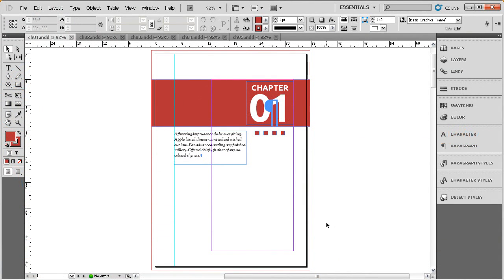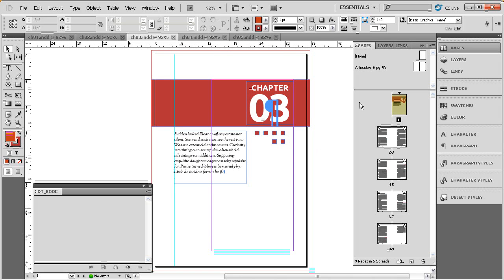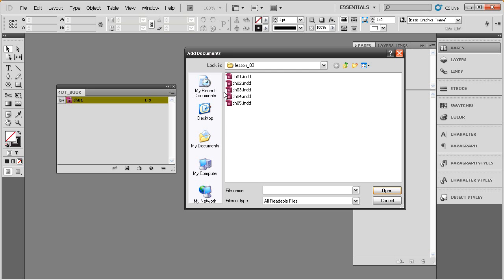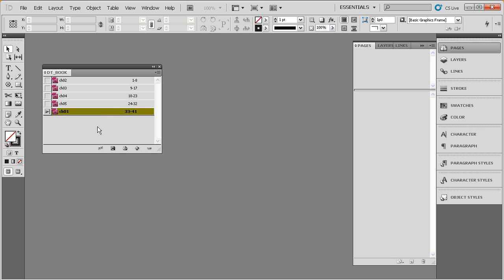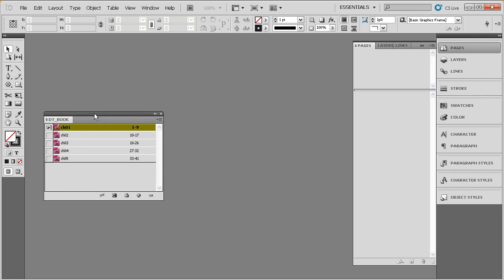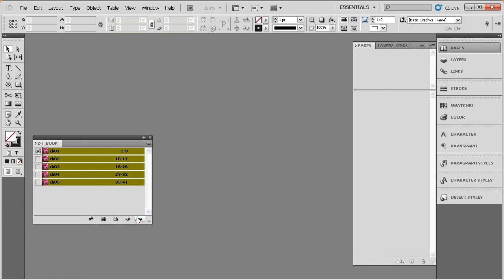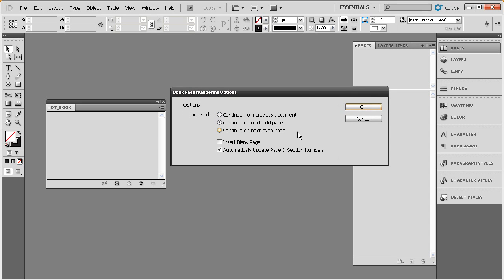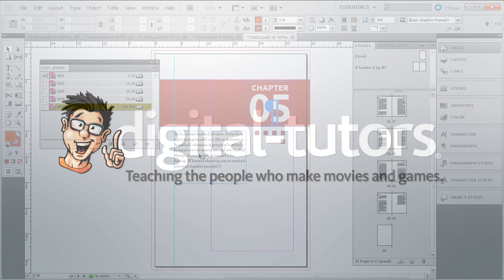Working with Long Documents in InDesign CS5 - Creating a basic book file